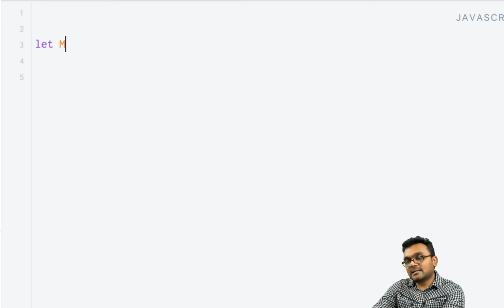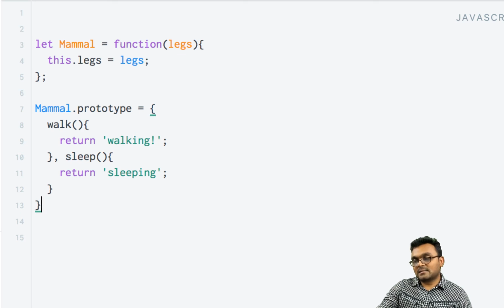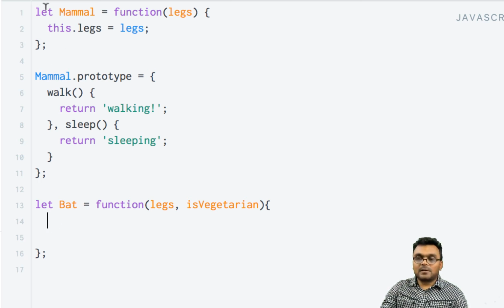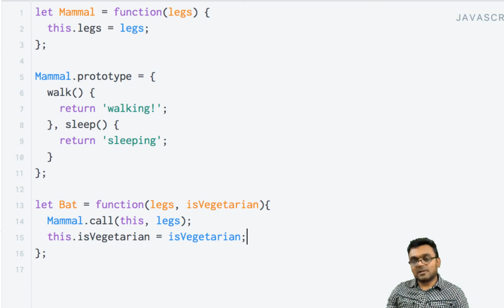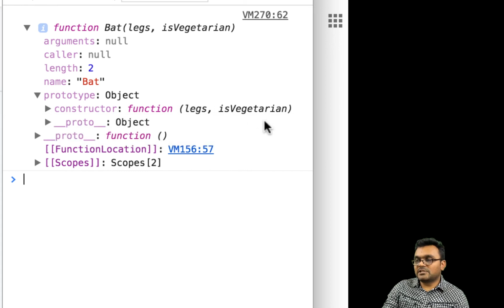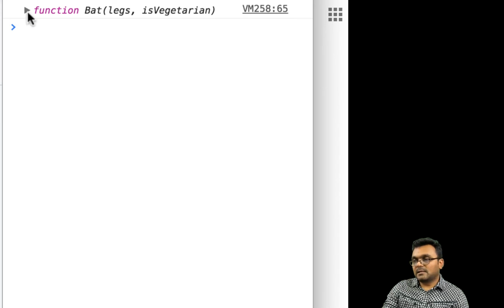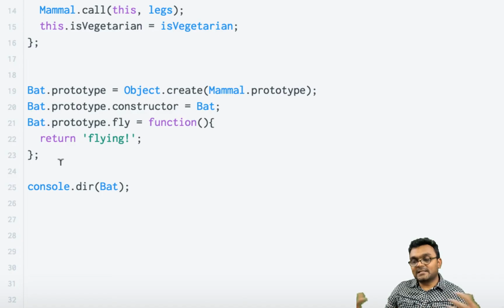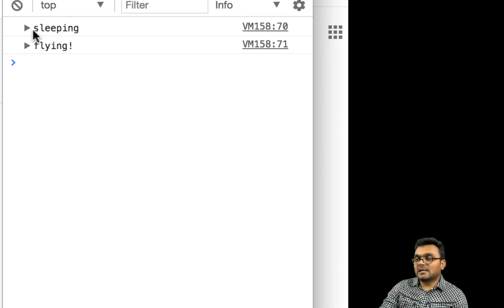Extending Function Constructors: Object Oriented Programming in JavaScript Series - Part 5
Extending a Function Constructor by Calling Base Constructor from Sub Constructor and Inheriting Properties.